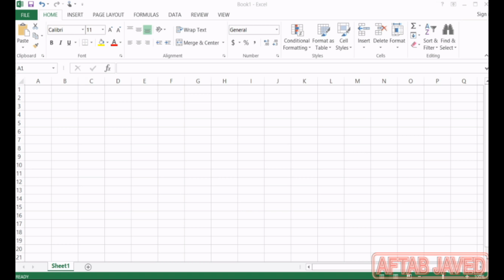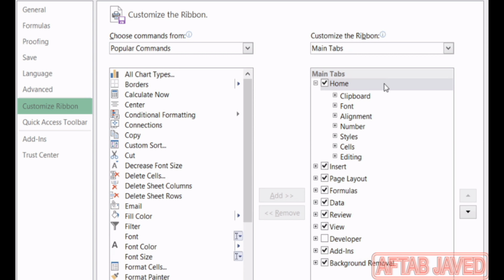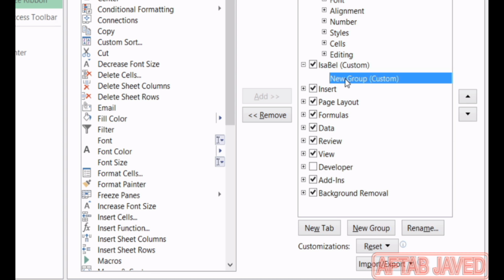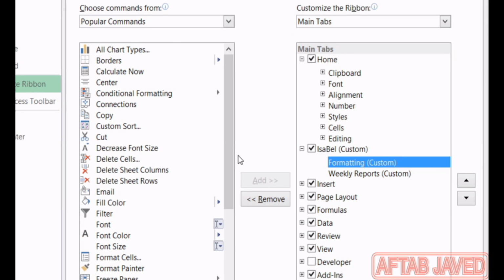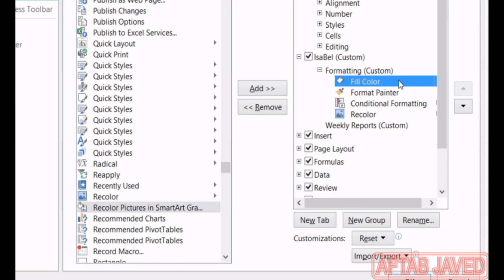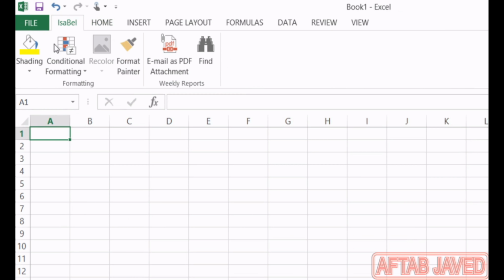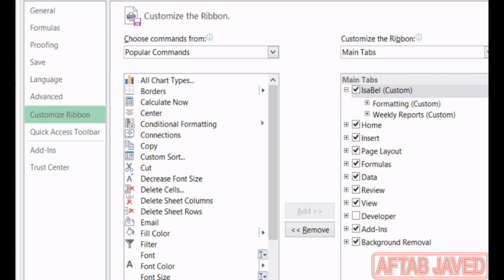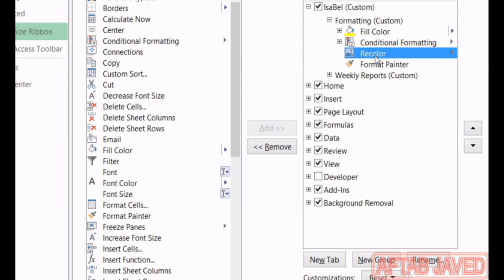Customizing the Ribbon In Excel 2016 English Vers